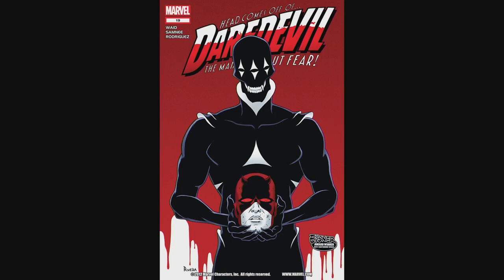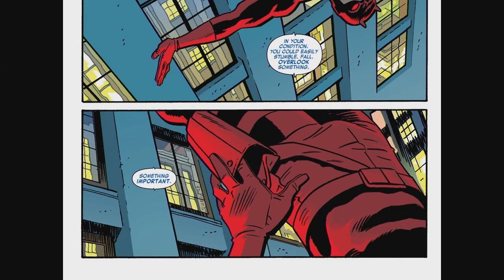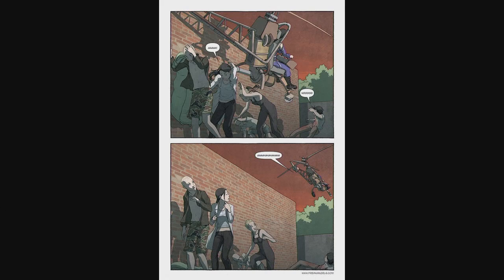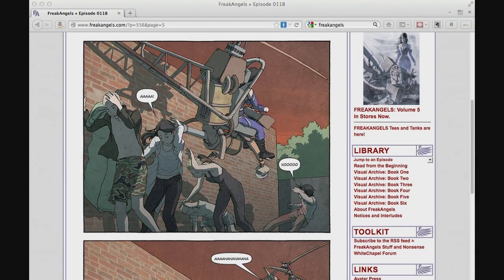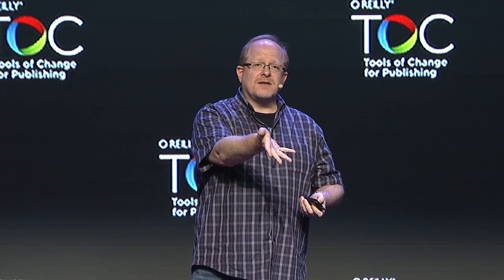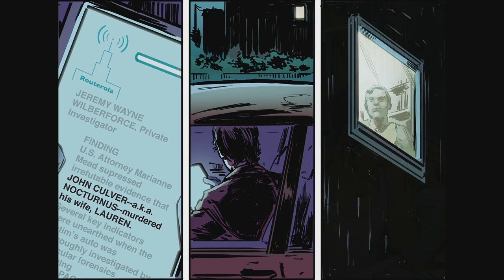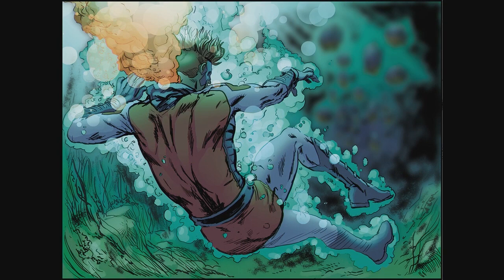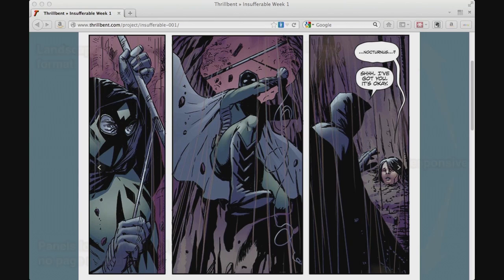Mark Waid on Reinventing Comics and Graphic Novels for Digital - TOC 2013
Mark is an Eisner Award-winning American comic book writer, known for his work on titles for DC Comics such as The Flash, Kingdom Come and Superman: Birthright, and for his work on Captain America for Marvel Comics.